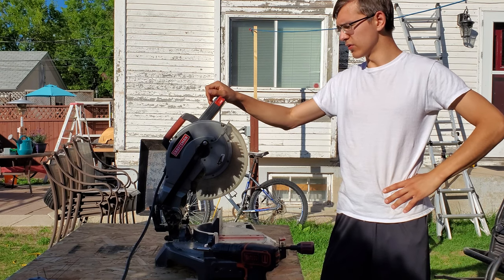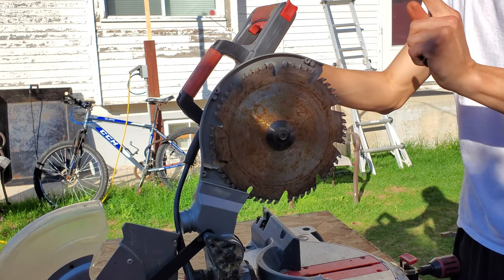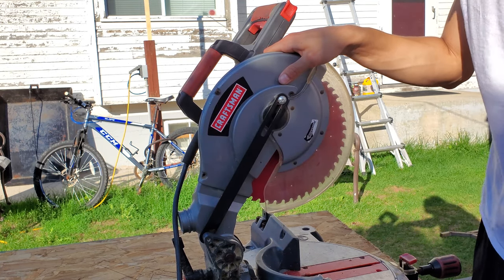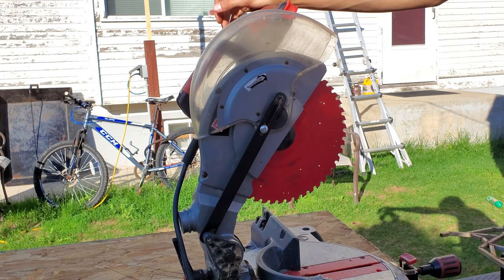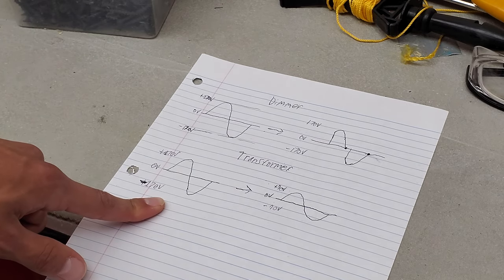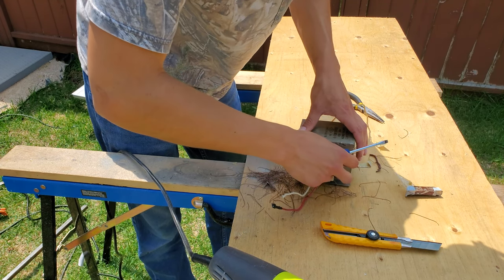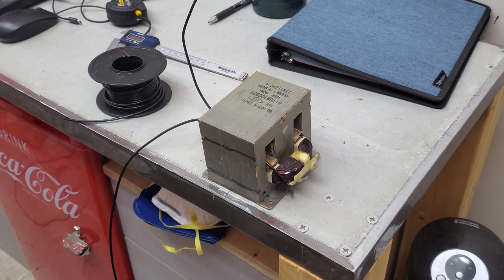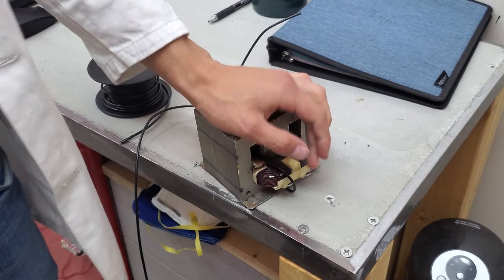How To Slow Down A Mitre Saw To Cut Metal - Cold Cut Saw Conversion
I required the capability to cut metal tubing at a very high precision. I did not feel like spending the large amount of money required to get a cold cut saw. Instead, I purchased a 10" ferrous metal blade and adapted my old compound mitre saw to utilize this blade.

I had to use a washer to adapt the saw arbor to fit the new blade. The largest challenge was getting the motor to spin at less than half its original speed, this can theoretically be done in several manners, but I found the microwave transformer to work best in my application.

The total cost for this project was around 100$. I simply had to purchase the blade itself, and the electric components for the transformer. Old microwaves can be an excellent source for electronic components, such as small motors, magnets, switches, transformer cores, and chokes.

0:00 - Mounting Ferrous Metal Blade
2:54 - Testing A Dimmer Switch
4:10 - The Difference Between Dimmers And Transformers
6:14 - How To Remove The Secondary Coil Of The Transformer
6:46 - Approximating Number Of Turns For New Coil
8:06 - Winding Transformer
9:07 - Transformer Assembly
14:16 - Whoops, Need Less Turns
16:32 - Testing Cold Cut Saw
16:57 Angle Grinder Comparison
17:28 Post Performance Examination
19:19 Outro